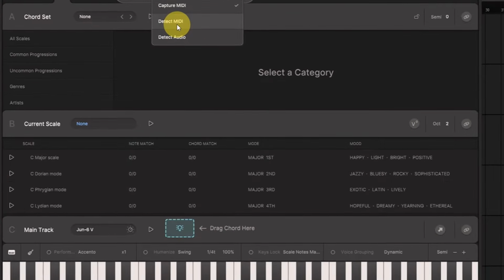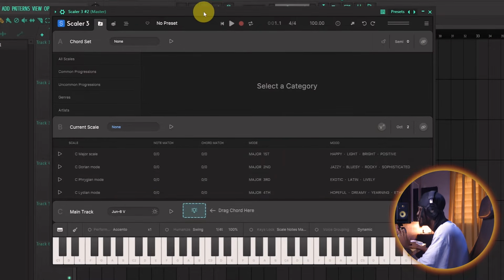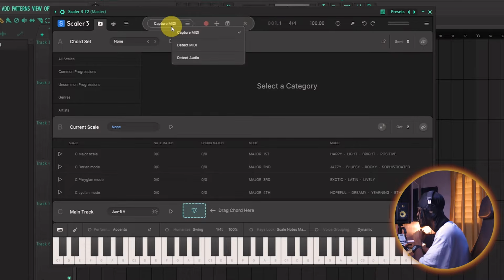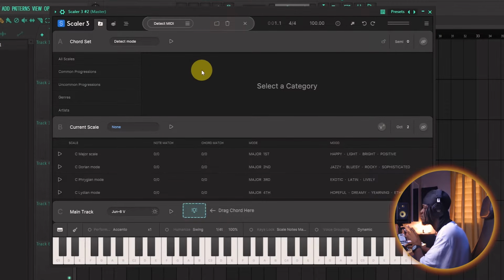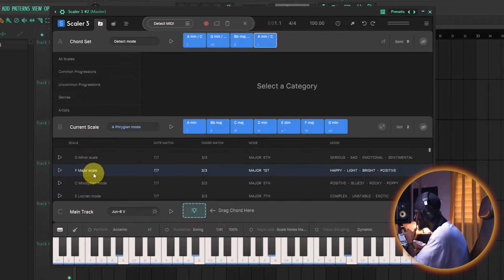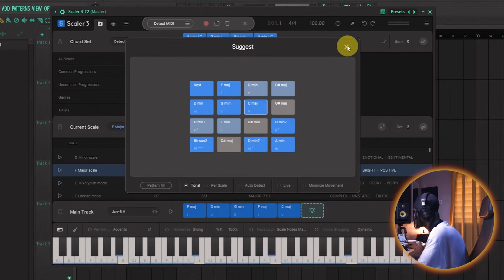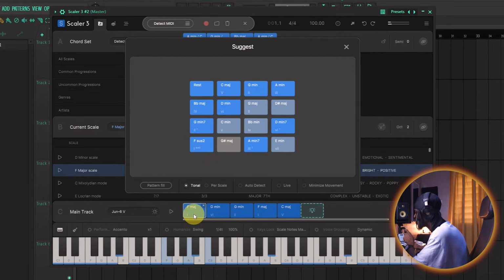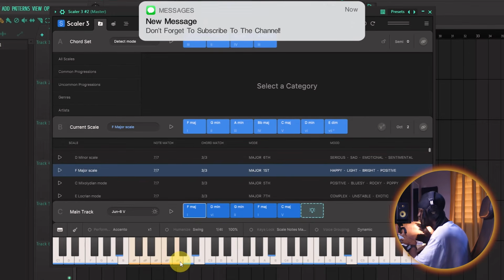Learn How To Create Beautiful Midi Cord Set Using Scaler 3 Detect Midi Function | Plugin Boutique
Please STREAM👇🏾
Halle "Sign Of Victory"👇🏾